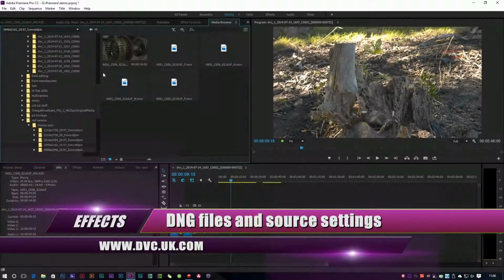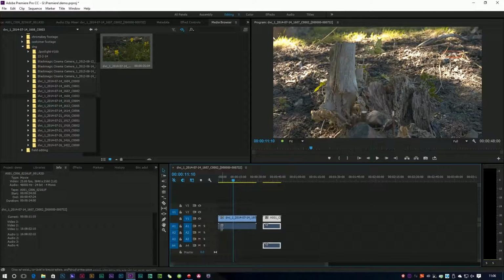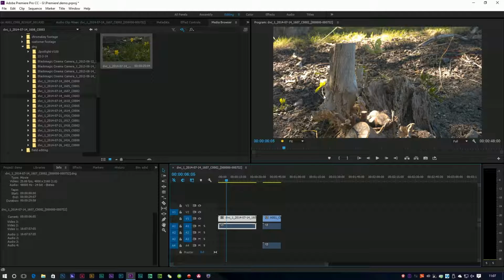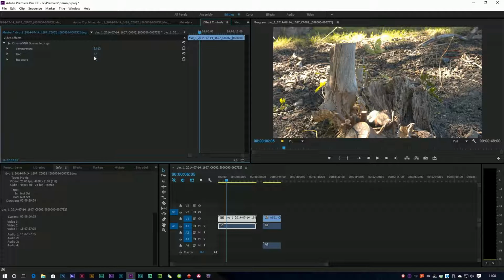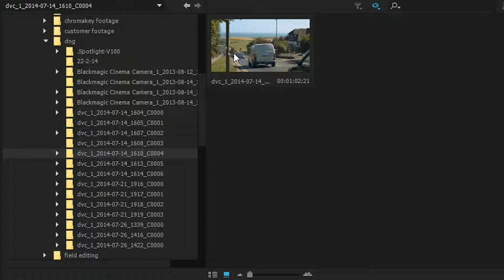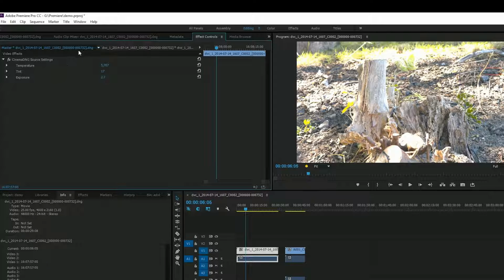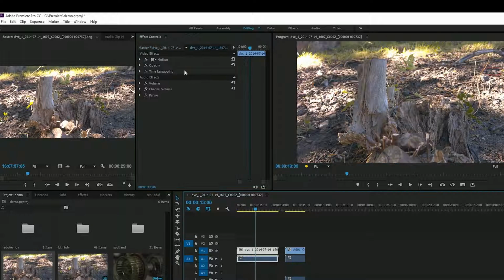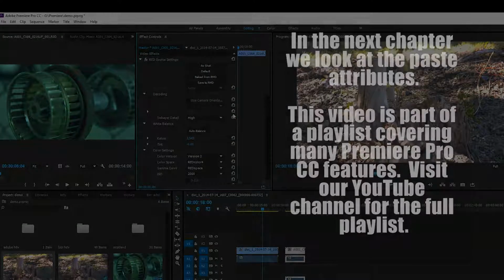FX Part 9: DNG files and source settings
Premiere Pro CC can load DNG files from cameras like the Blackmagic Cinema Camera natively and you can also adjust the settings for clips like these and RED footage inside Premiere Pro.